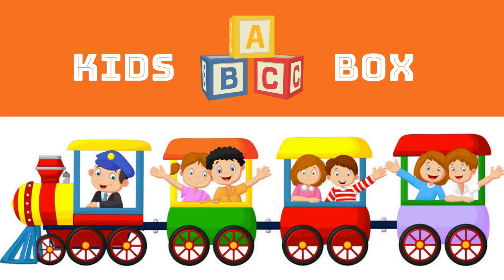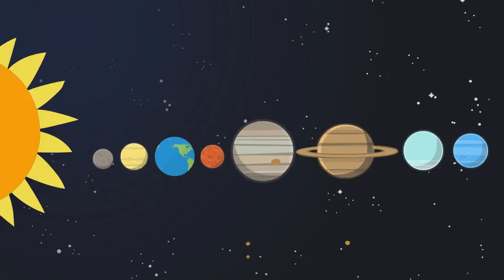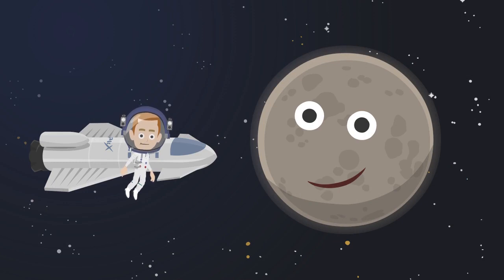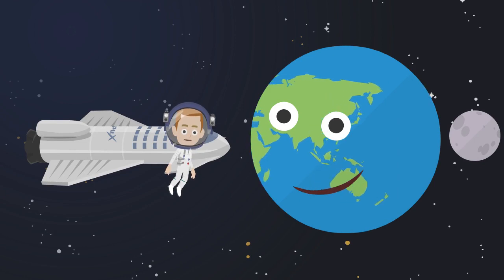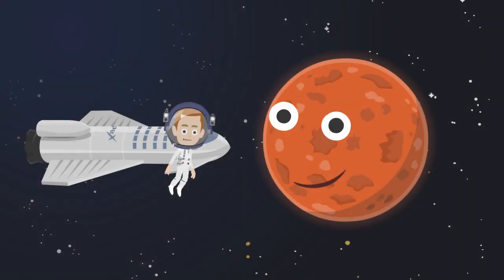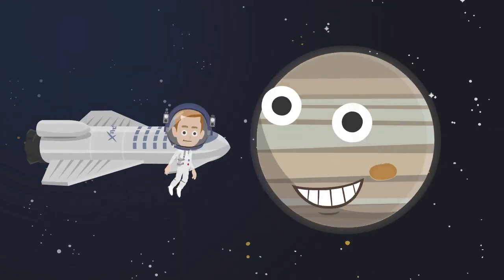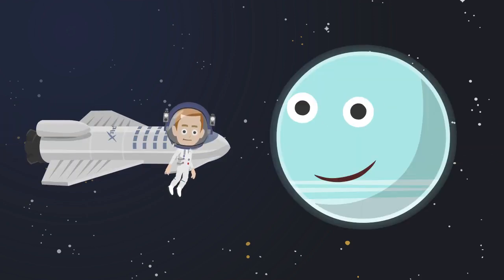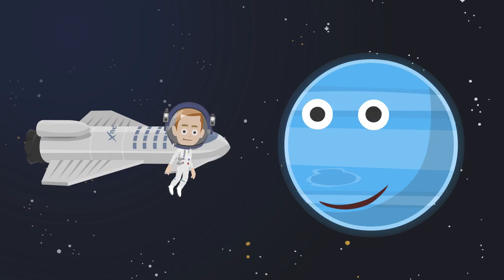Solar System / Space / Scientific facts about solar system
Solar System / Space / Scientific facts about the solar system

This video will show you informative facts about our solar system.
I hope you will enjoy this amazing & unique video about space.